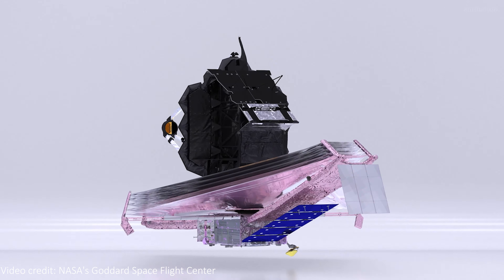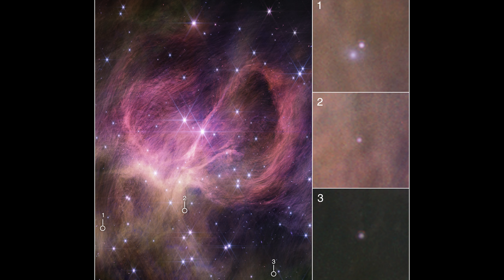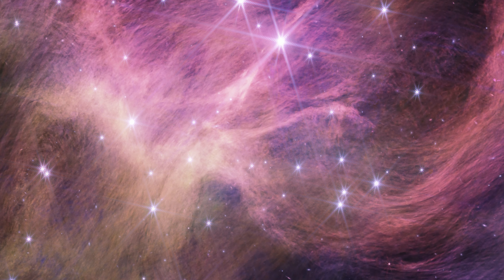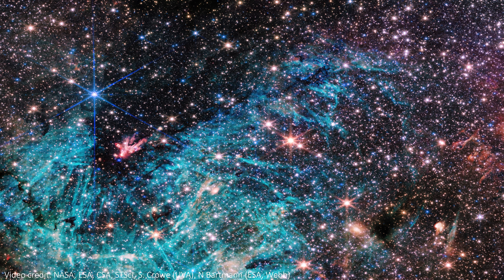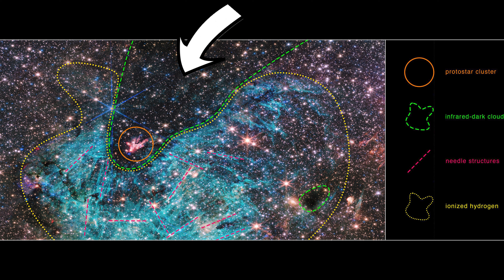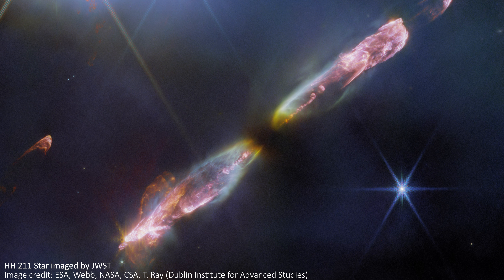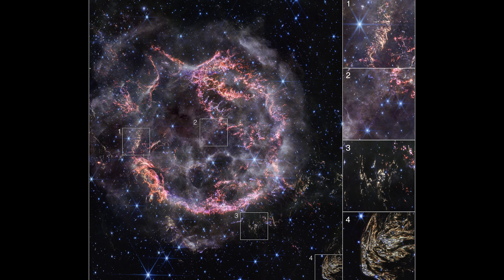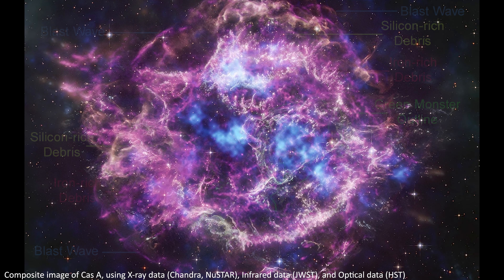NEW JWST Images | Smallest Ever Brown Dwarfs, Cas A Supernova Remnant, Galactic Centre and MORE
Chapters:
00:00 - Intro
00:39 - Record Breaking Brown Dwarfs found by JWST
04:19 - JWST Image towards galactic centre
07:04 - Jets from a star (HH 797)
08:08 - Supernova Cas A

Hey team!